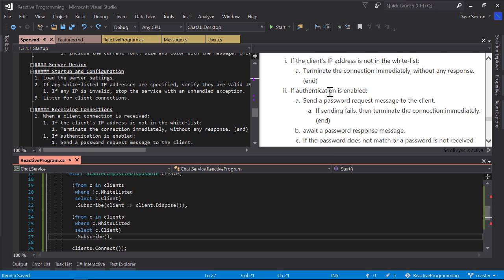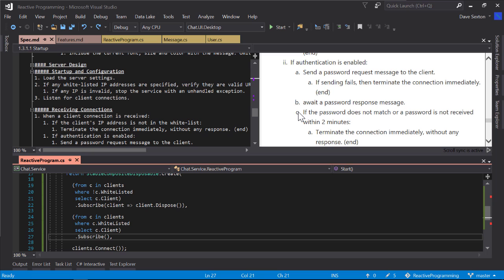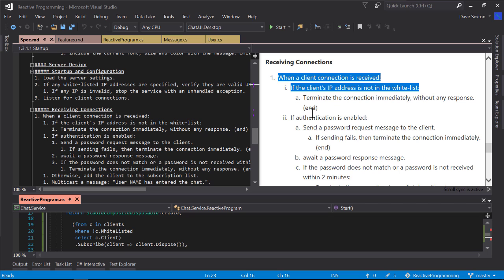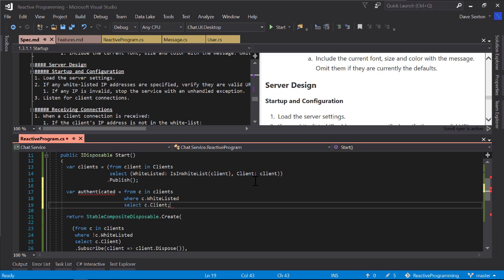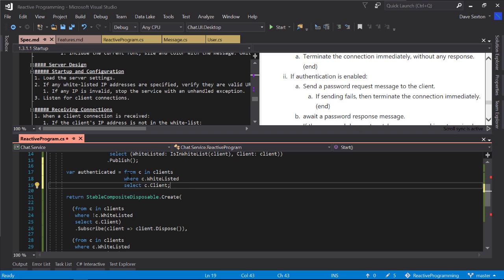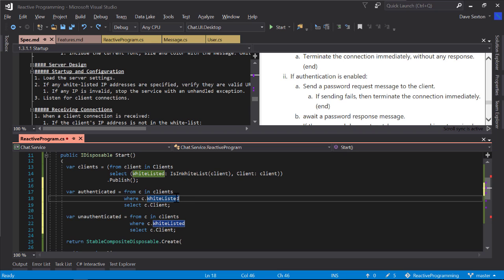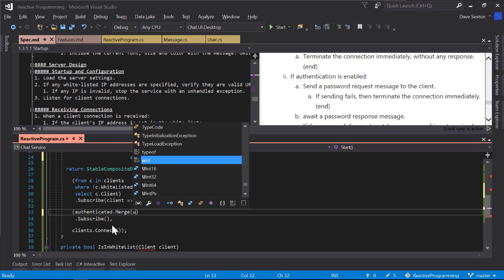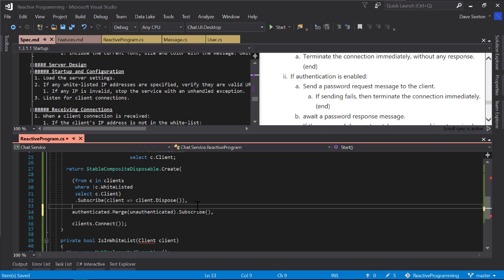RP101 - 8 - Branching and Merging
This is a highlighted segment from the eighth video in my series on reactive programming where I build a chat application using the reactive-first approach.

In this segment, I introduce the Merge operator.